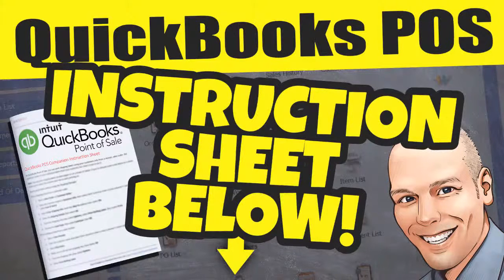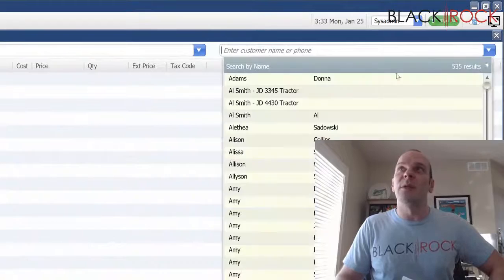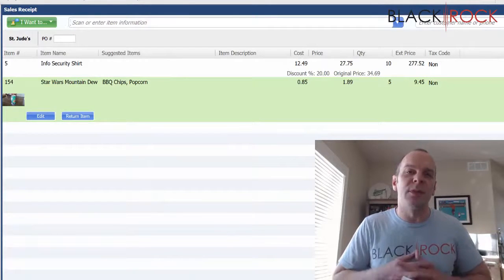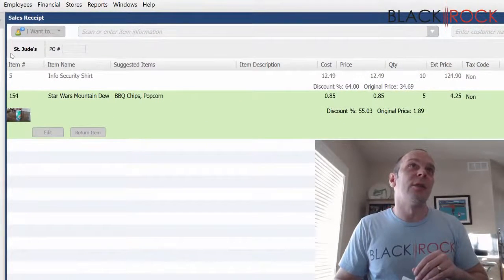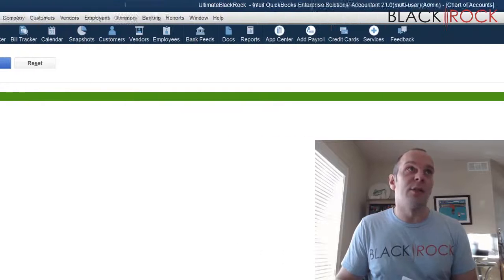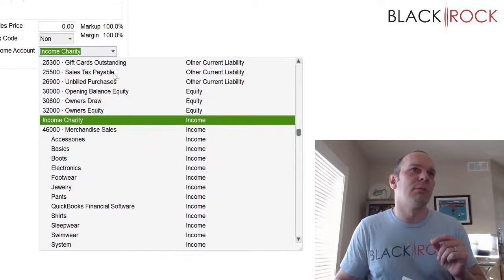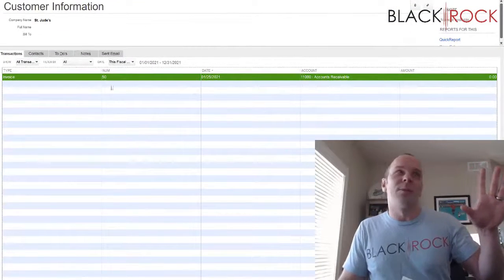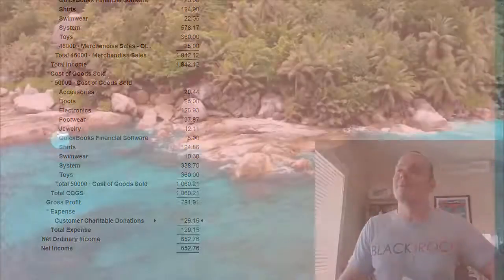QuickBooks POS: Track Charitable Donations - Giving Products To Charity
QuickBooks POS charitable donations - look up memorized transactions QuickBooks 2019 tutorial for beginners QuickBooks premier 2019 tutorial for beginners QuickBooks premier 2019 tutorial quick QuickBooks POS delete sales history - delete receipts and sales history QuickBooks Point of SaleBlackRock POS Intuit QuickBooks Point of Sale demo use the following links to download QuickBooks 2015 products: QuickBooks Point of Sale 2015 how to give discount on QuickBooks Point of Sale invoice proadvisor coupon code QuickBooks printable coupon QuickBooks POS coupon code QuickBooks pro coupon amazon autor: QuickBooks POS: Track Charitable Donations - Giving Products To Charity we are too download video on youtube for free customer discounts chart of accounts video in hd QuickBooks POS 2013 using manual discounts.
QuickBooks POS employees and security - QuickBooks POS end of day procedure: running an x/z out report QuickBooks POS chart of accounts by department - QuickBooks POS: Track Charitable Donations - Giving Products To Charity sub-accounts in QuickBooks desktop by department. QuickBooks Point of Sale 2015 how to give discount on QuickBooks Point of Sale invoice proadvisor coupon code QuickBooks printable coupon QuickBooks POS coupon code QuickBooks pro coupon amazon autor: we are too download video on youtube for free customer discounts chart of accounts video in hd QuickBooks POS 2013 using manual discounts.